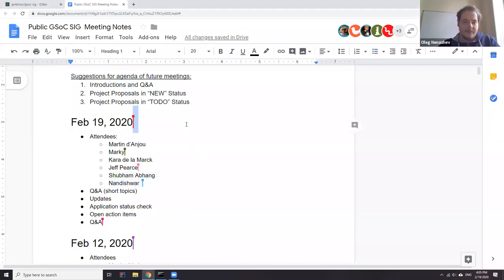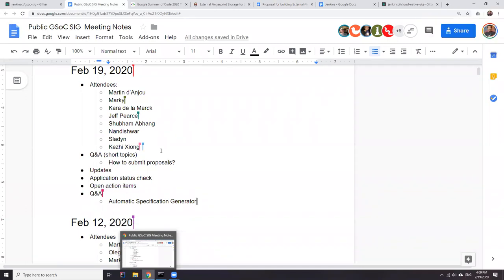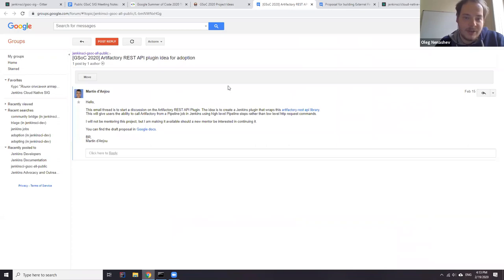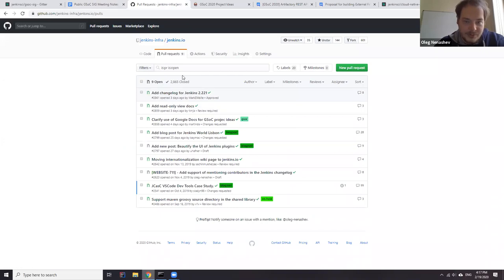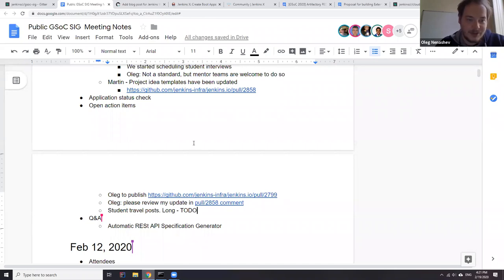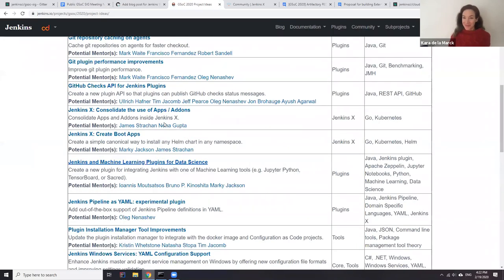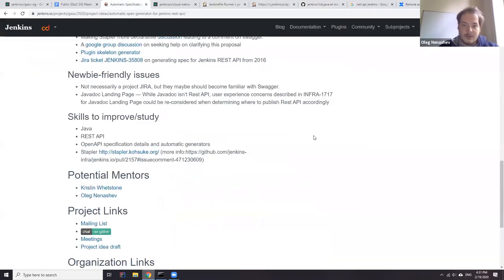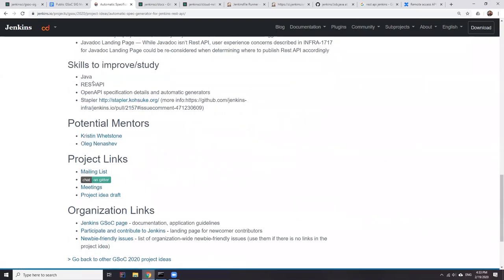Jenkins GSoC office hours, Feb 19, 2020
Regular GSoC SIG meeting with Q&A and status updates. Agenda